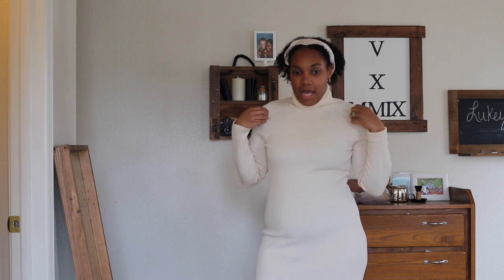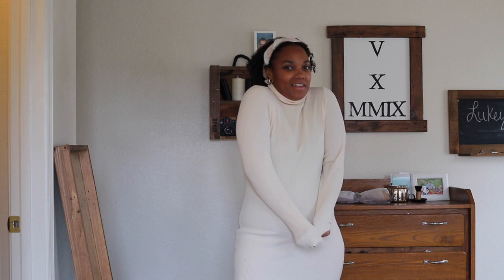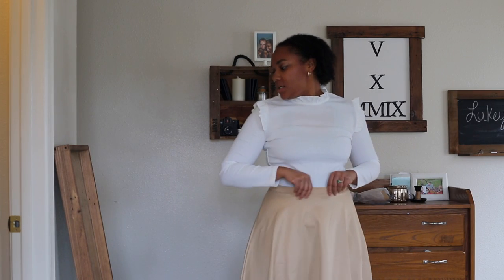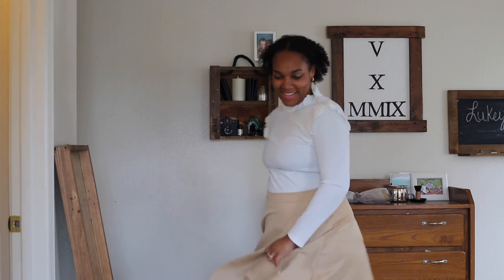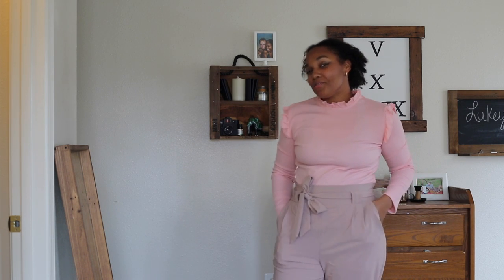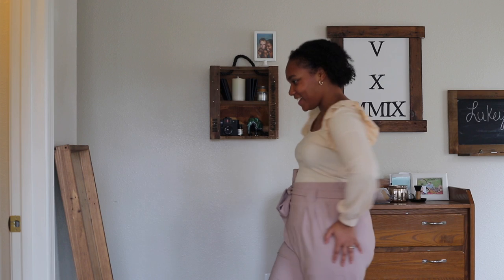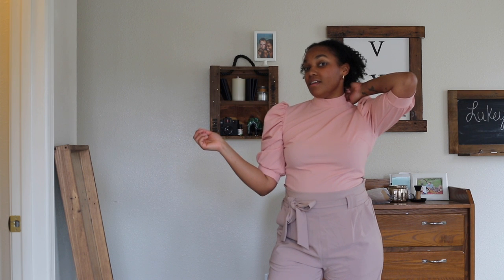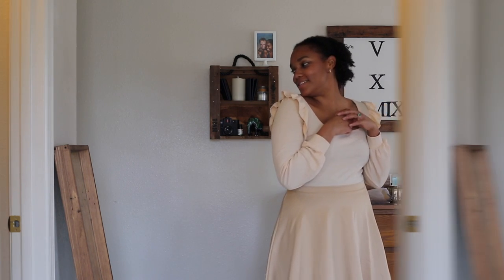Winter Amazon Haul with Minis and Midis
Today, I am trying on a winter Amazon haul for you ladies!

What I'm wearing (US links):
Sweater Dress

White, Pink Ruffle Top
White Mini Skirt
Pink Mini Skirt
Champagne Midi Skirt
Paper Bag Trousers
Scoop Neck Top
Poof Sleeve Top